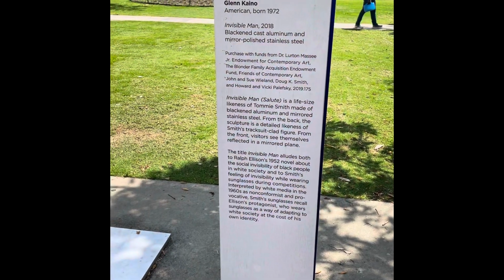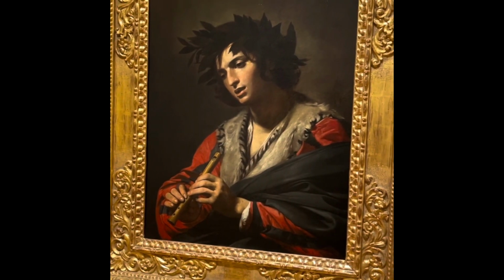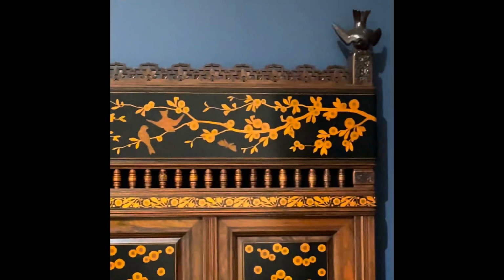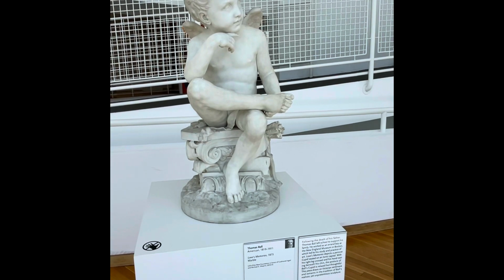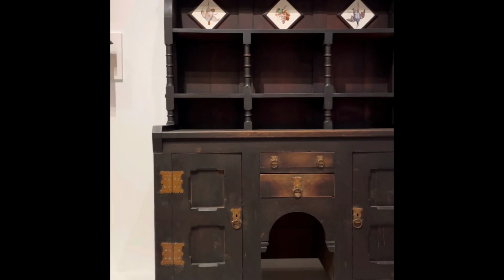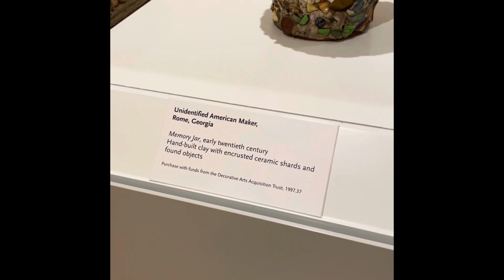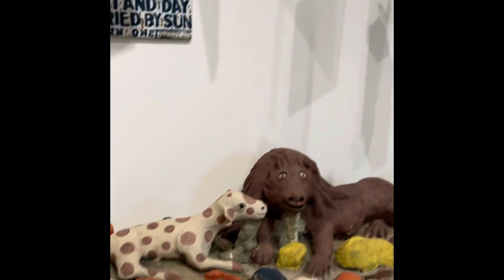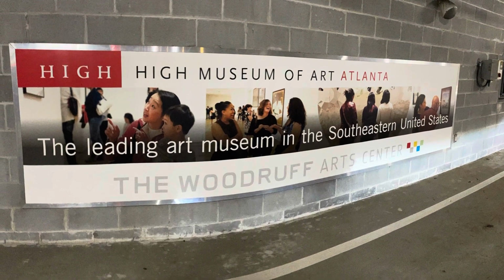High Museum of Art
We went downtown Atlanta to visit the High Museum of Art. I show y’all some beautiful pieces and a little background. I highly recommend a trip to this museum as it is immaculate!! Anyone with a love for Art and sculptures should definitely make this a full days worth of exploring!!